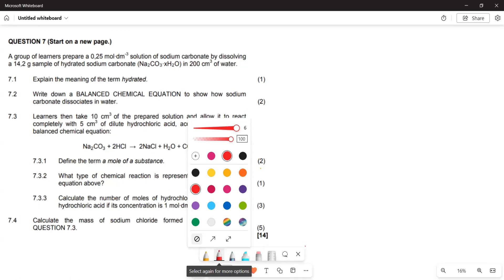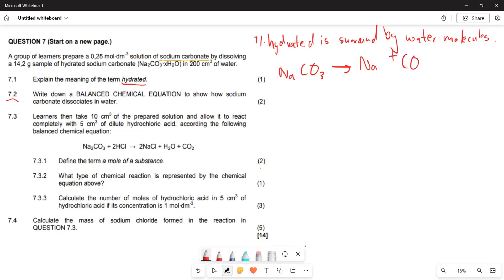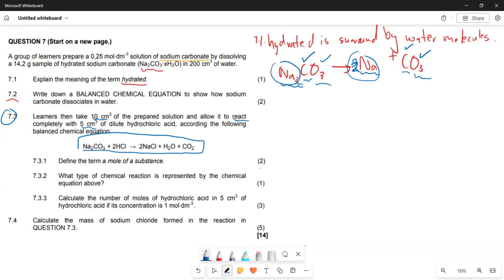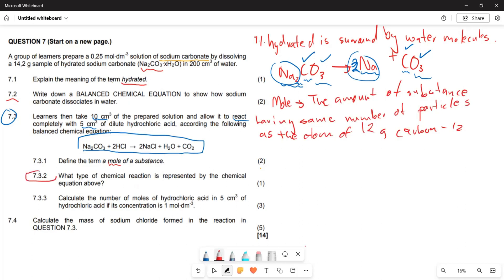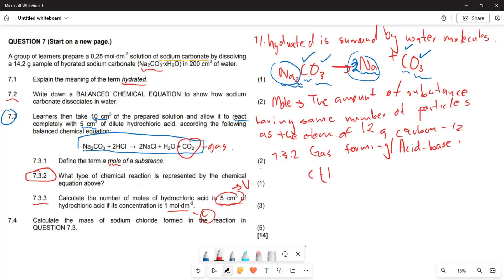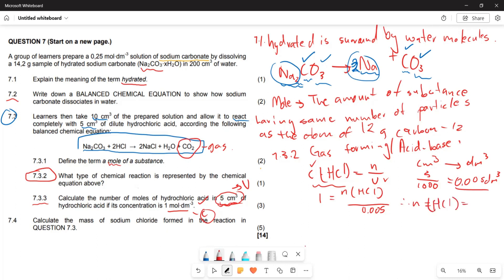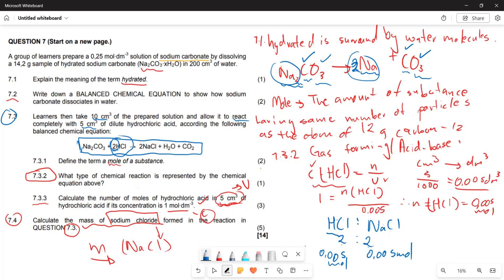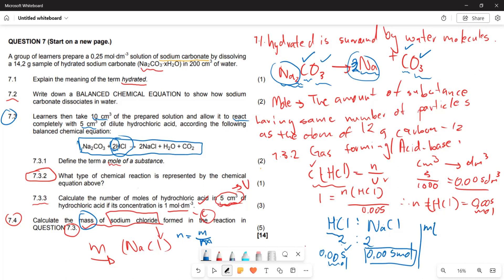QUANTITATIVE ASPECT GRADE 10 |NOV 2018 EXAM | STOICHIOMETRY